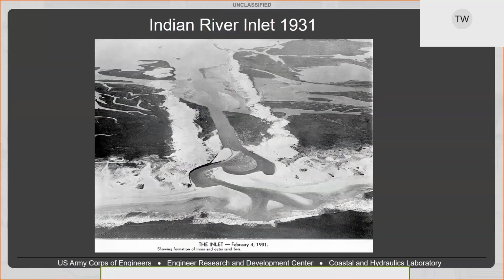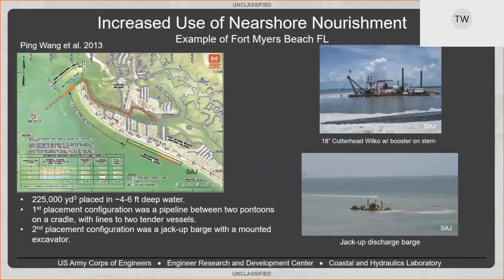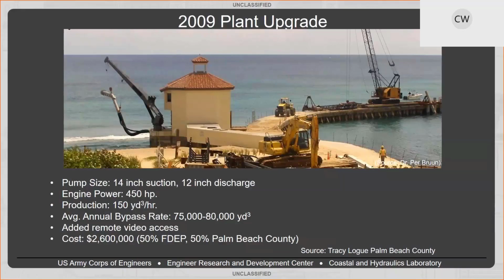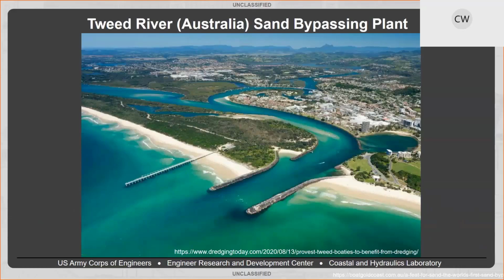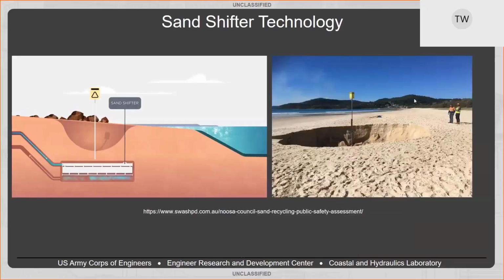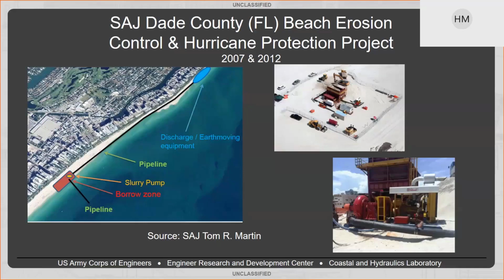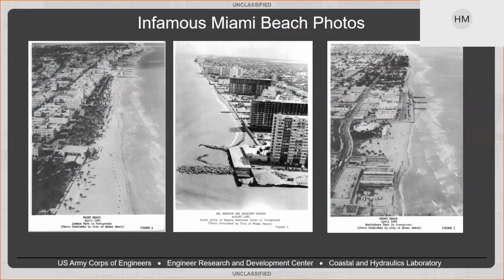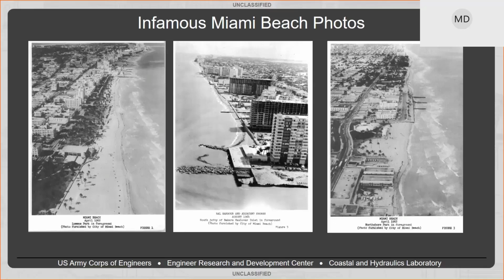Got Sand (and an Inlet)? Updates and Innovations on Sand Bypassing Systems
Technical Discussion given by Tim Welp for the Coastal Inlets Research Program on updates and innovations on Sand Bypassing Systems.